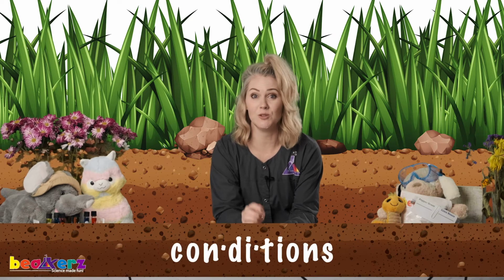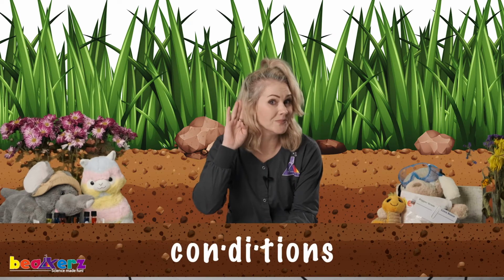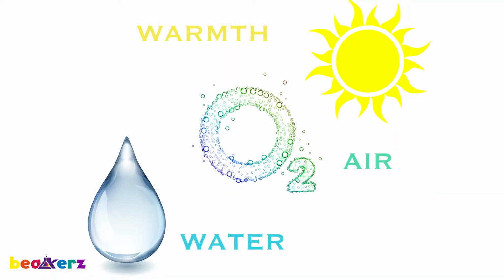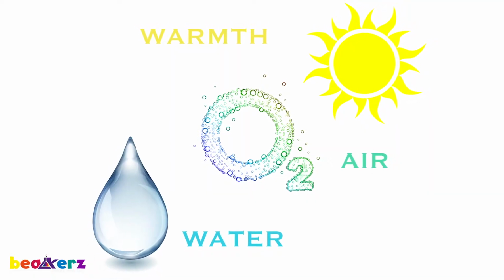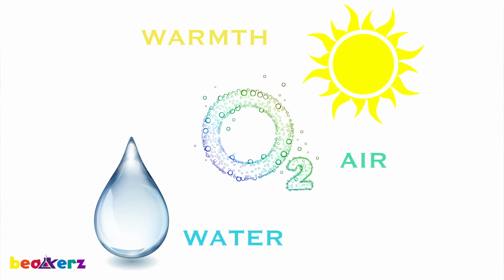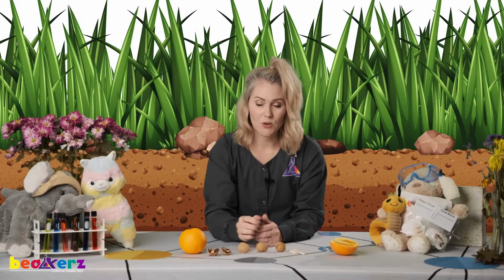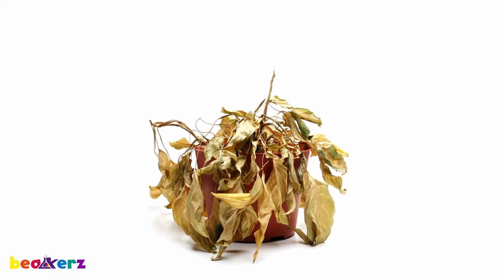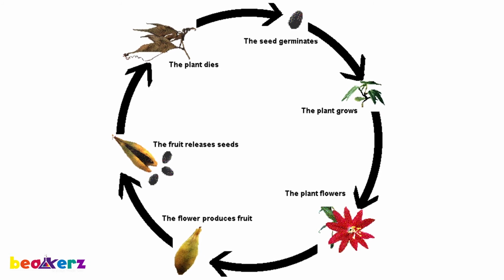The Plant Life Cycle - Beakerz Box #4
Plants are so important to us and our planet. Why is that? What is the life cycle of a plant? Plant yourself down somewhere and watch as Professor Beakerz explains.

This video goes along with Box 4, lesson 3 of our subscription science boxes.

Beakerz Science® videos and lesson for kids ages 3-8. Subscription boxes available at beakerzscience.com

Welcome to Beakerz Science! We believe in bringing the wonders of science to young learners and sparking a love for this important field of study early on. Get your Beakerz Science® Kits to follow along with our videos.

Our science lessons are all experiment and activity-based, making learning fun and memorable. Children are introduced to the core concepts of science to give them a solid foundation moving forward in the growing STEM-focused educational world. Our lessons keep students engaged and learning, with activities and experiments to help ensure learning reinforcement.